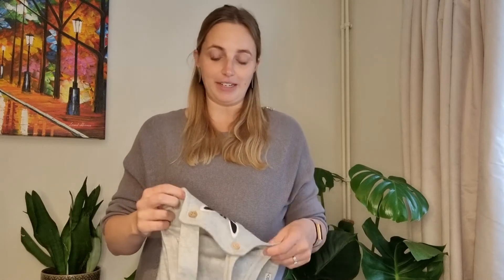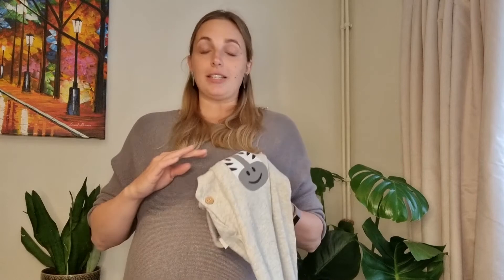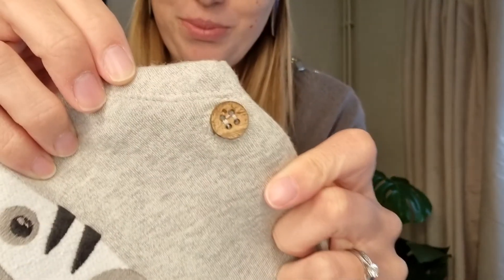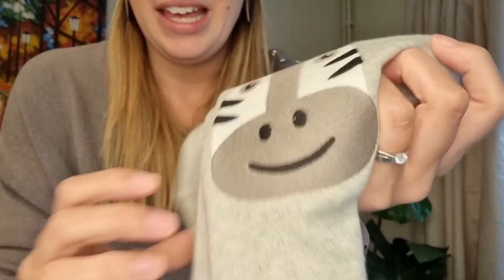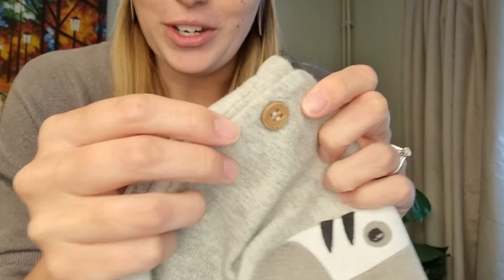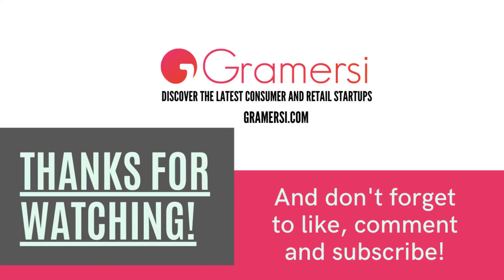Meet Bibevie's Rhian Thompson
Meet Rhian Thompson from Bibevie (the planet-conscious babywear company, that’s on a mission to banish dribble bibs that never stay(s) in place).

Gramersi is 'the home of consumer and retail startups.'